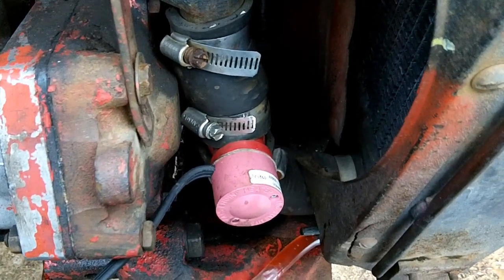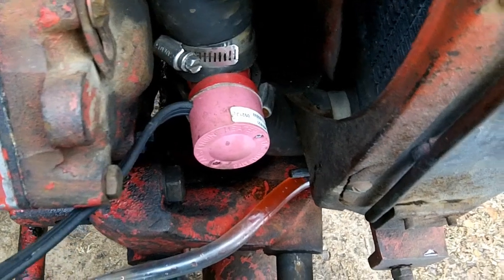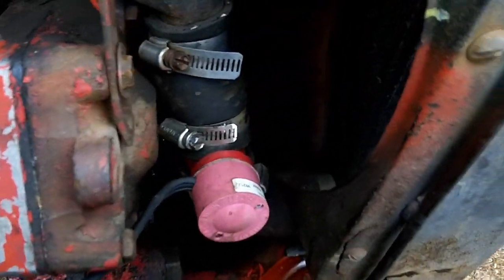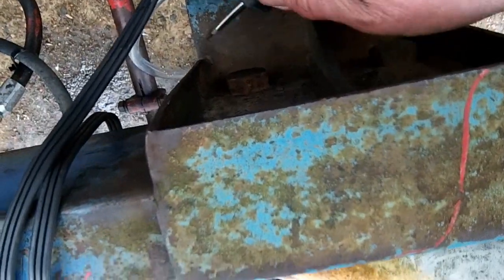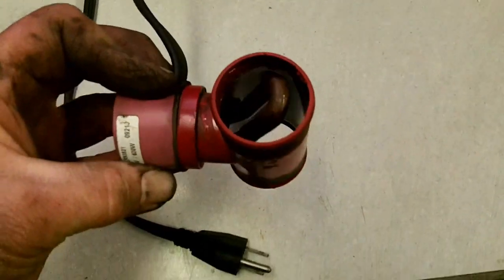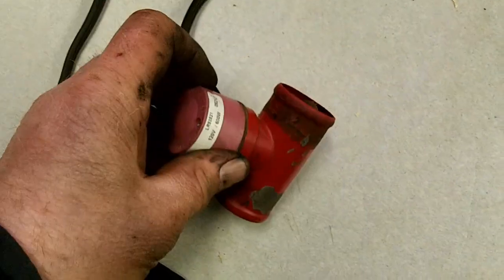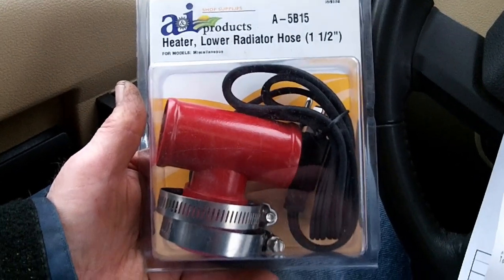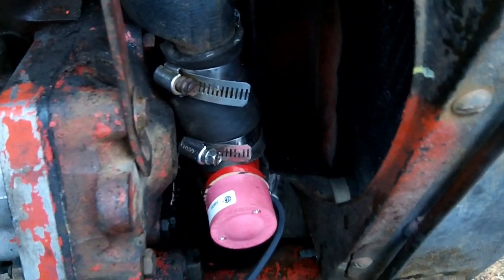Radiator hose inline heater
Showing 600 watt lower rad hose heater installed inline on an International B 275 tractor. Install process on cars or trucks would be the same. Install is a lot easier than installing a block heater. It is a must on an old (and new) diesel to help preserve the engine plus make the starting much easier. Showing old, new, and guts of old one plus price of new one.